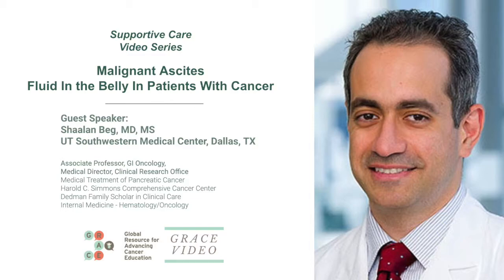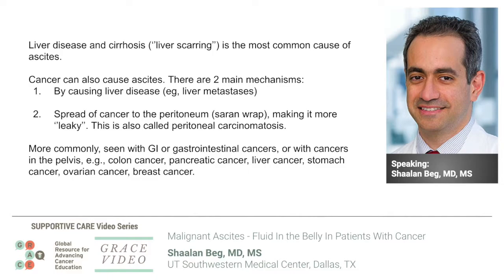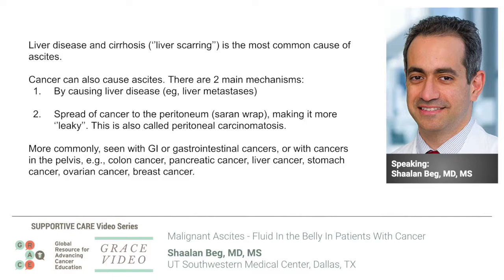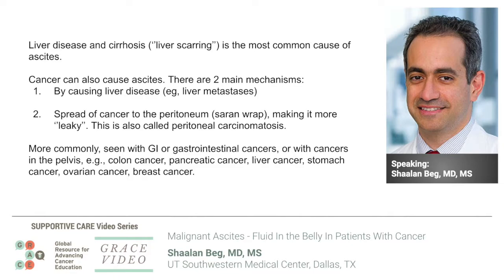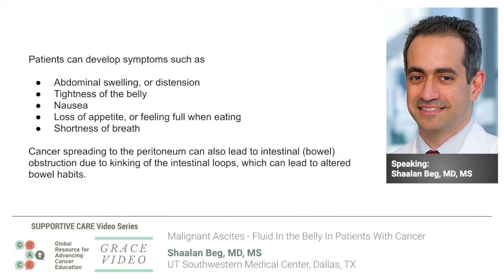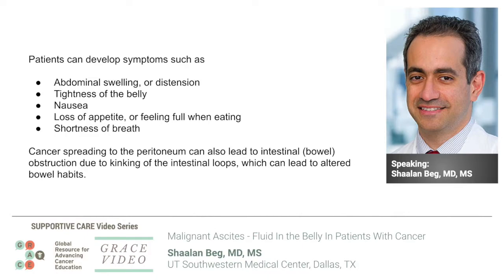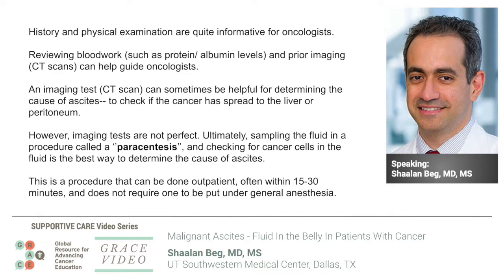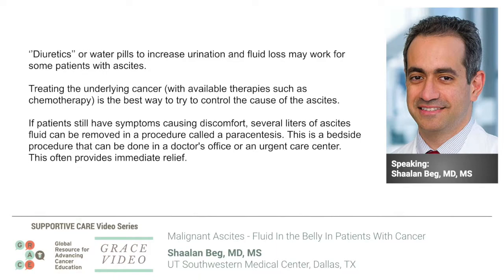GRACE Supportive Care Series: Malignant Ascites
Arjun Gupta, MD is the host of this video series, Supportive Care in Cancer Treatment. In this video Dr. Gupta speaks with Shaalan Beg, MD, with UT Southwestern Medical Center in Dallas, TX .   Dr. Beg and Dr. Gupta discuss Malignant Ascites, or fluid in the belly, in patients with cancer.